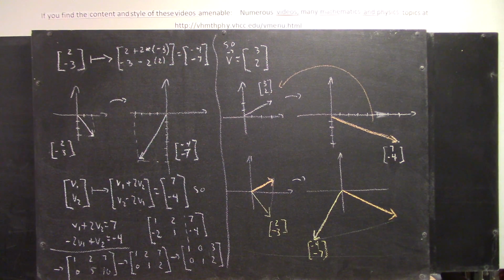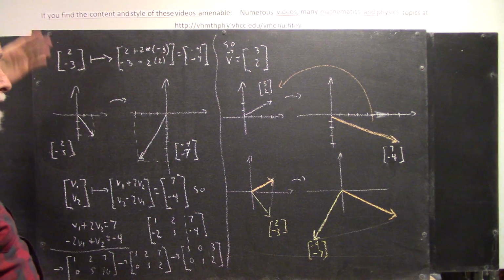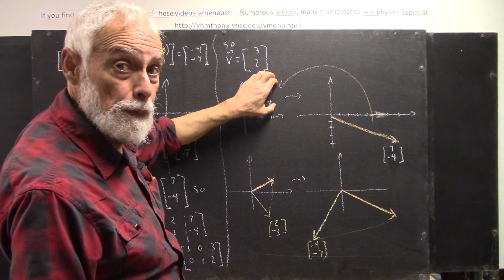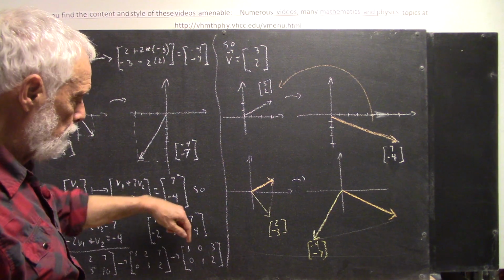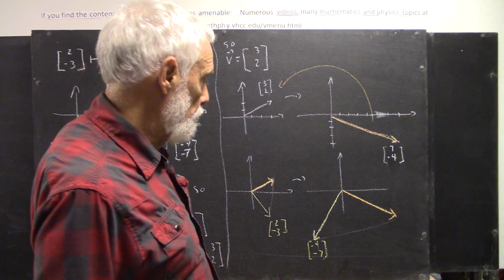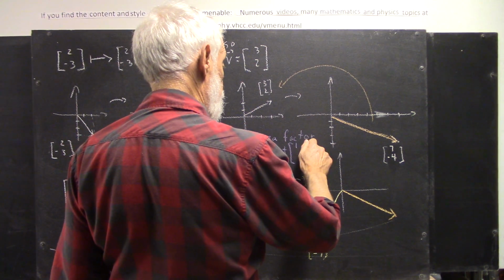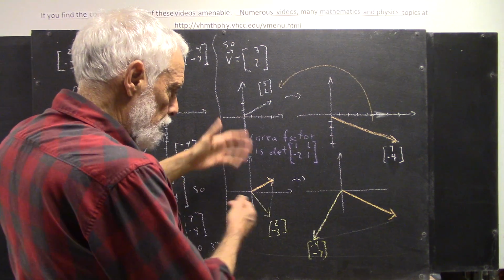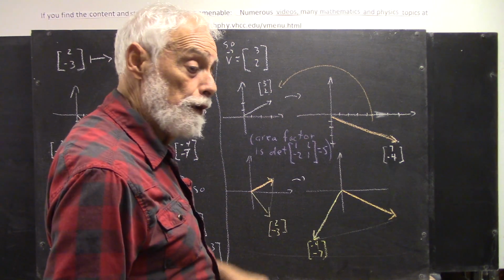daglin 7727 linear transformation of two vectors in R2 angles may be preserved sense of rotation